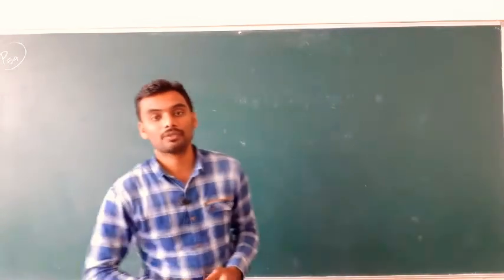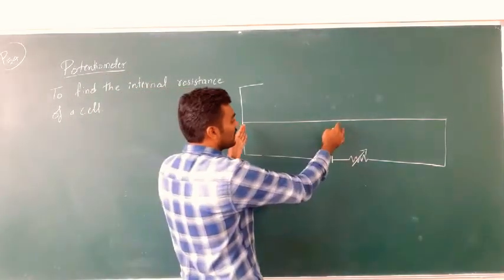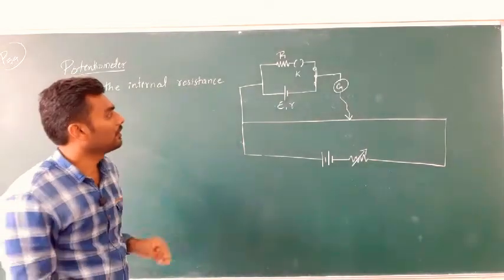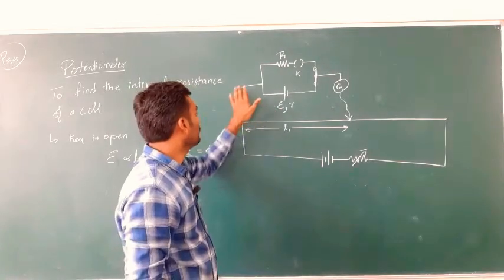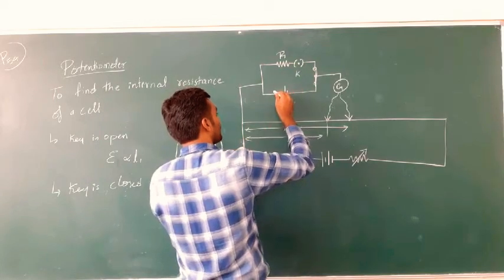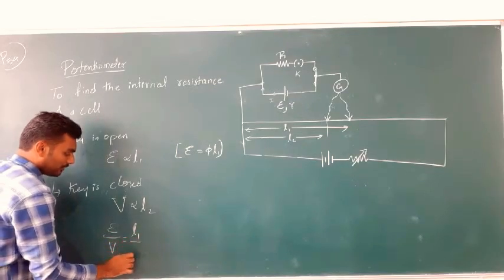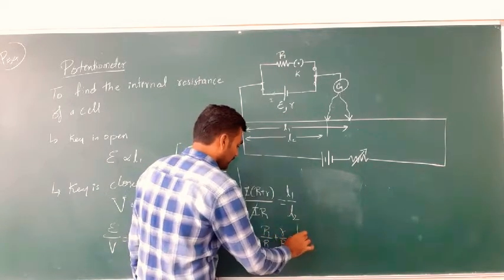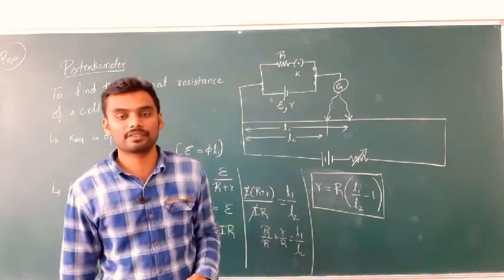P54 Current Electricity